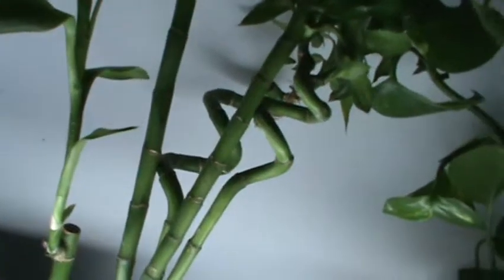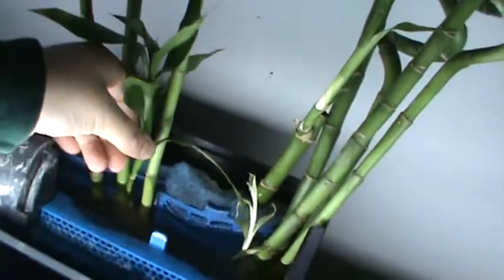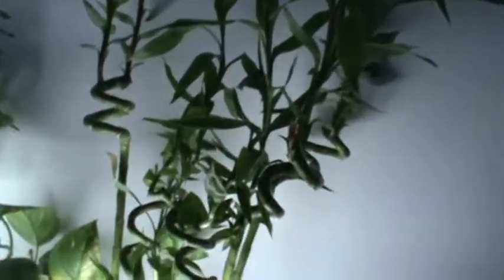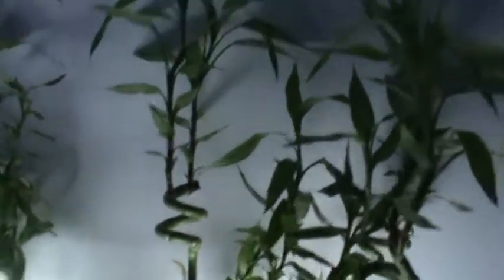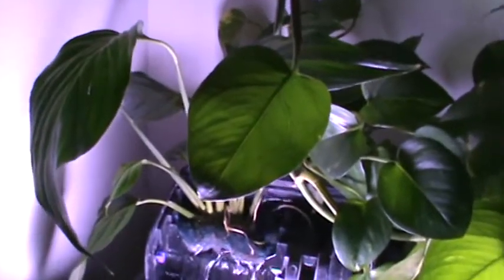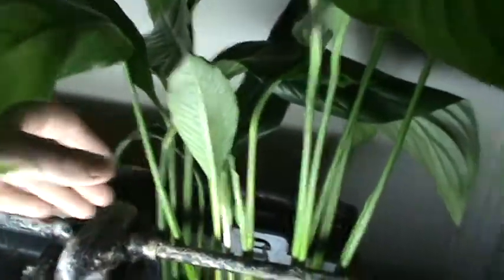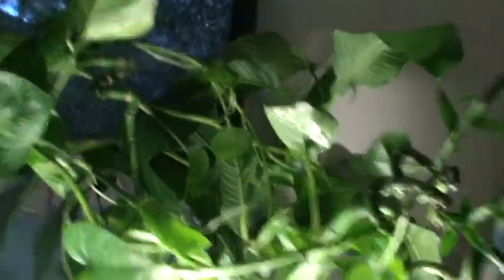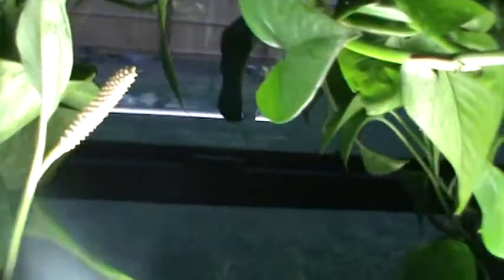lucky bamboo pothos peace lilly in H.O.B. filters T8 8000k floesent bulbs update aquaponics at home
latest update on aquaponics at home kristopher vogts house plants